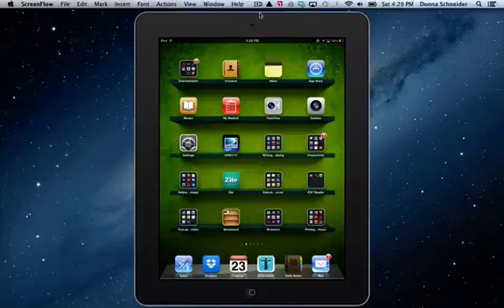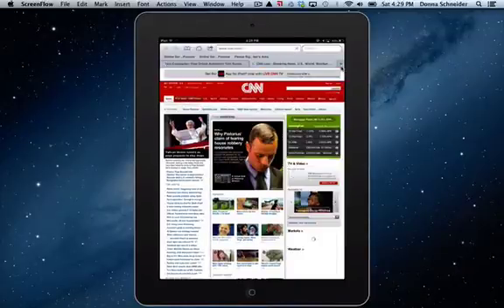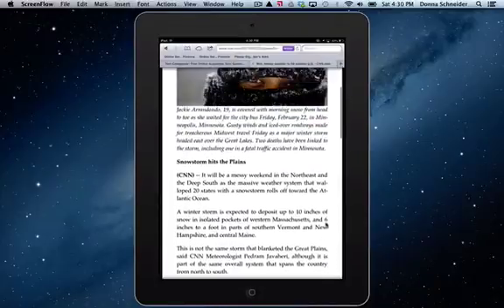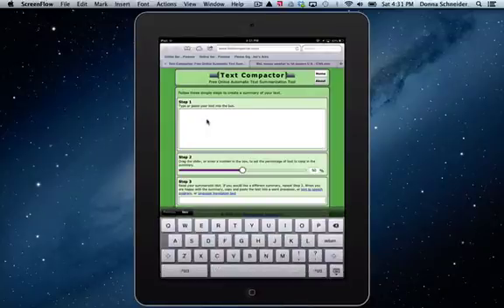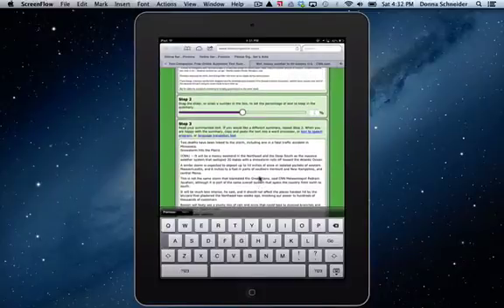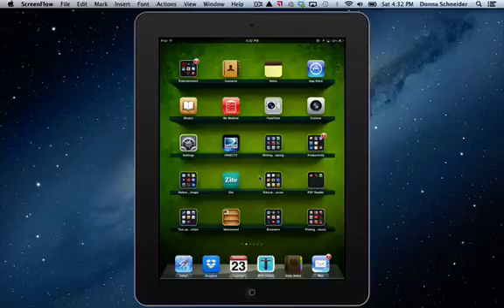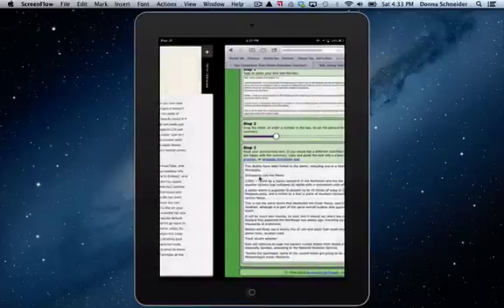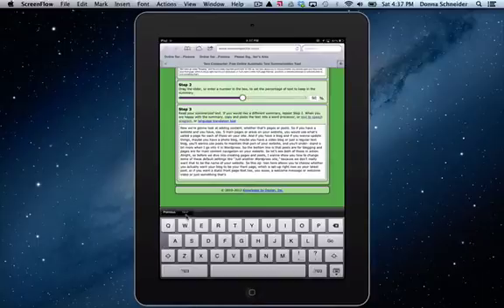Text compactor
Learn how to use Text Compactor on an iPad to summarize web stories or documents.